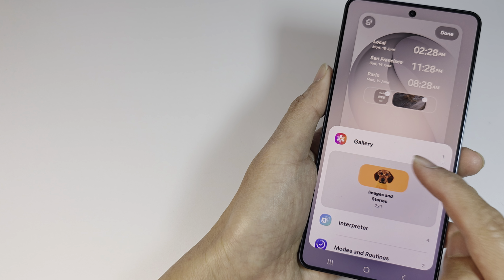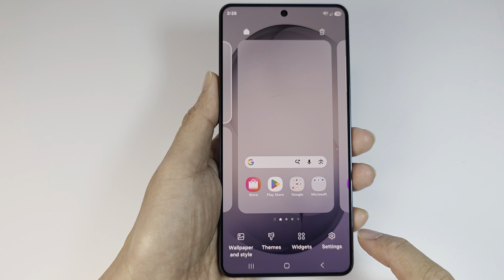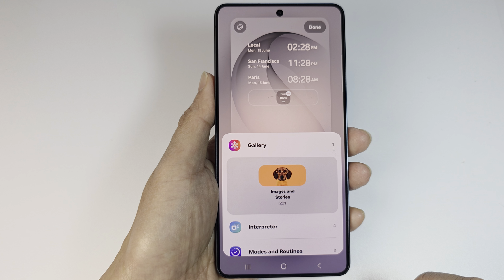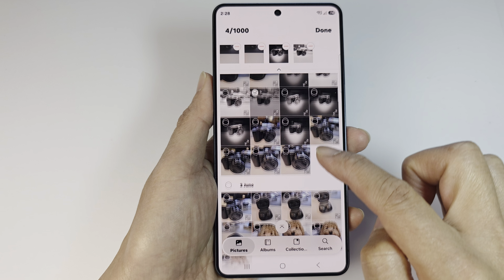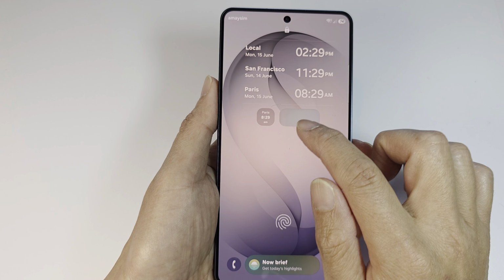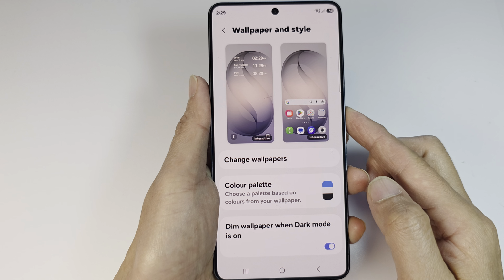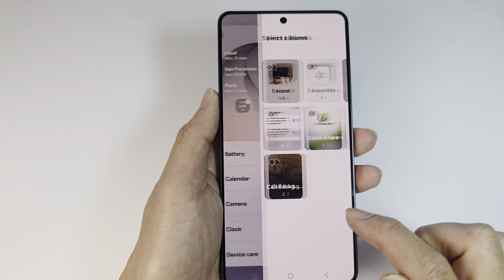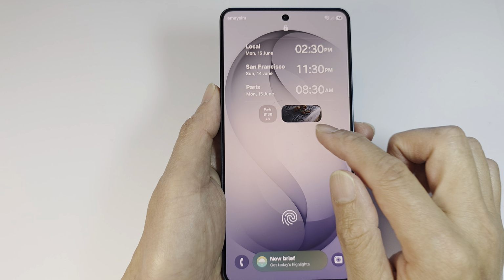How to Show Gallery Images & Stories on Lock Screen on Galaxy S26/S26+/Ultra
Learn how to show Gallery images and Stories on the lock screen of your Galaxy S26 series phone. This feature lets you display your favorite photos, memories, and Story collections directly on the lock screen, giving your device a more personal and dynamic look. Customize your lock screen with images from your Gallery and enjoy seeing your favorite moments every time you wake your phone.